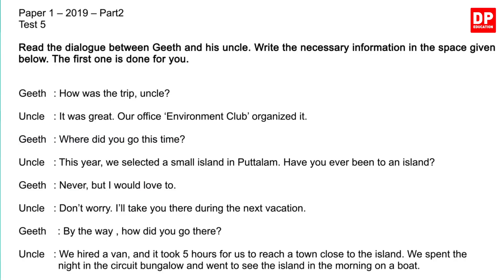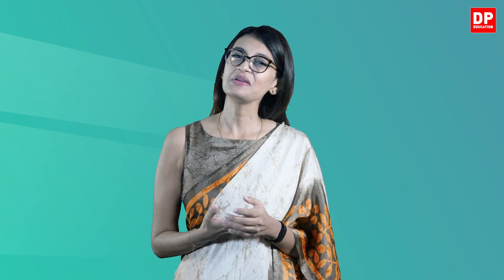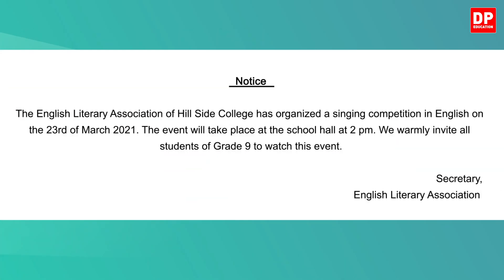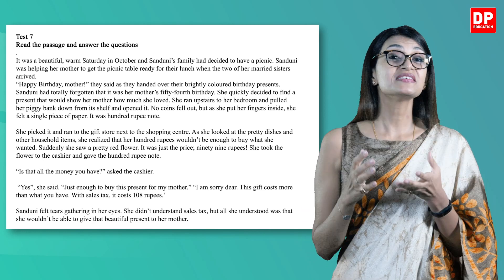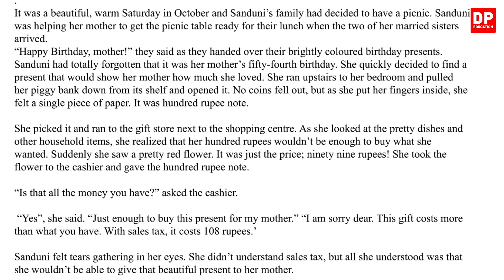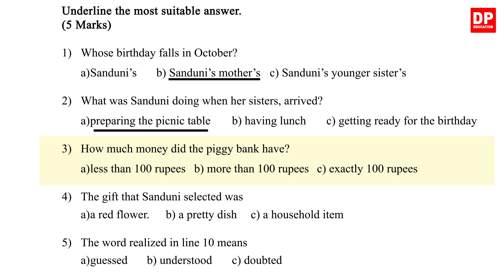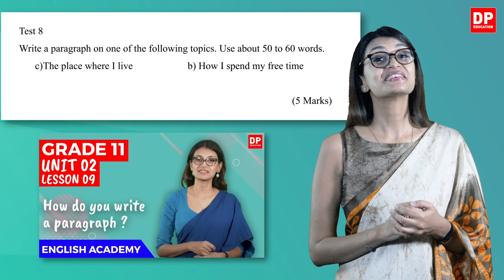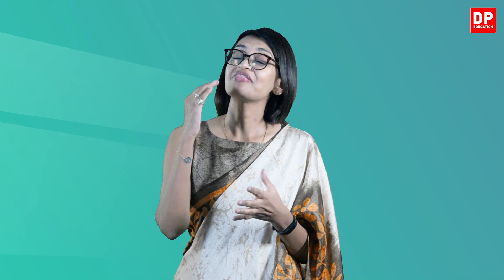2019 Ordinary Level Examination English Paper 1 - Part 2